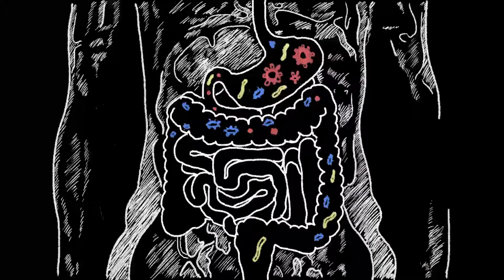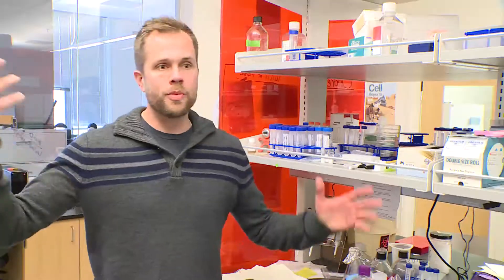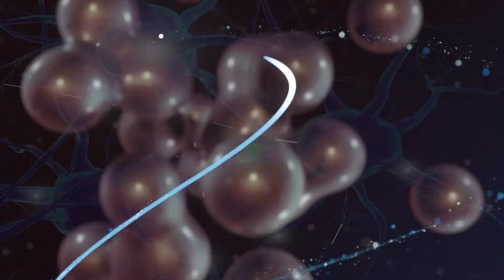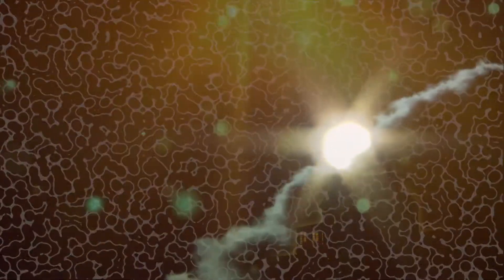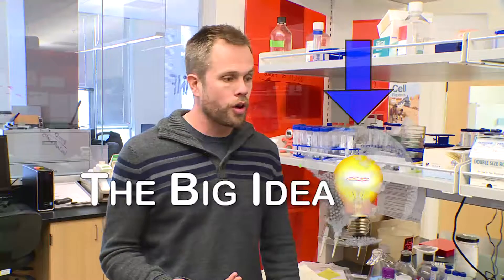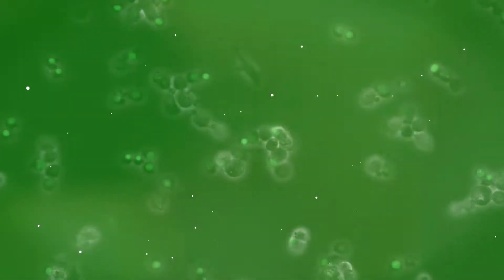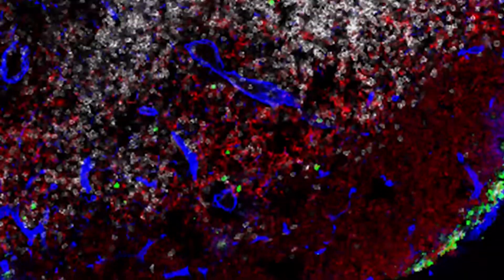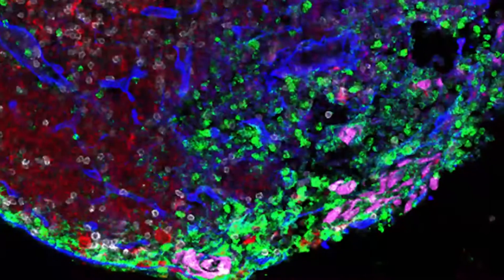Cells commit suicide to alert your immune system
Every day, countless cells die quiet deaths in our bodies—but others perish dramatically, committing suicide to alert the immune system. Immunologist Andrew Oberst explains how understanding this process could illuminate ways to help the body defend against invaders like cancer.